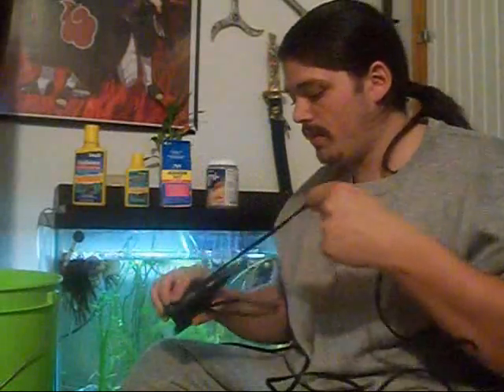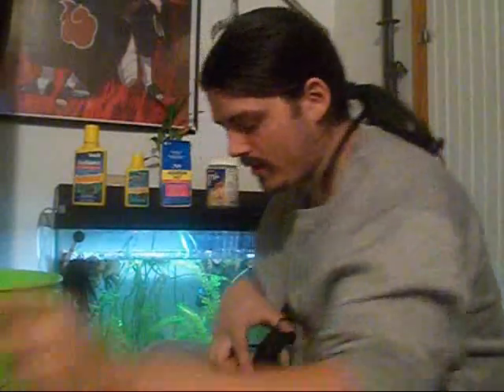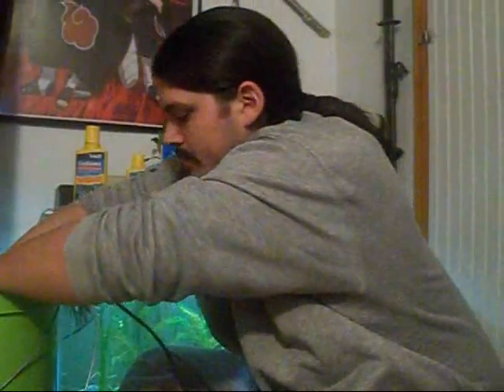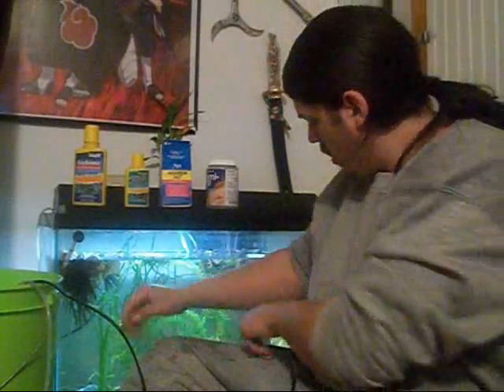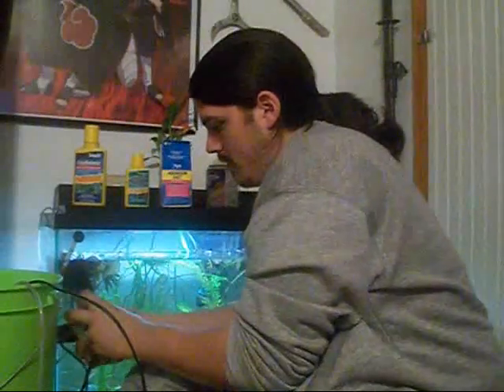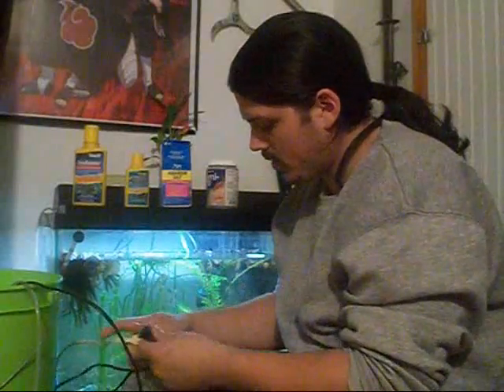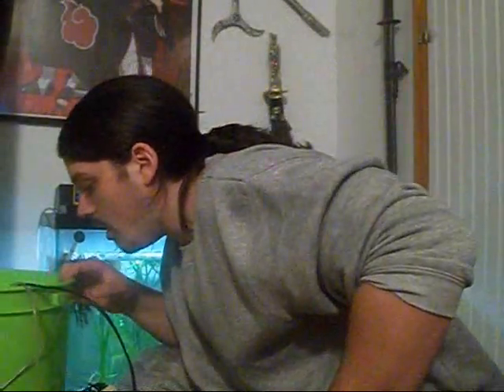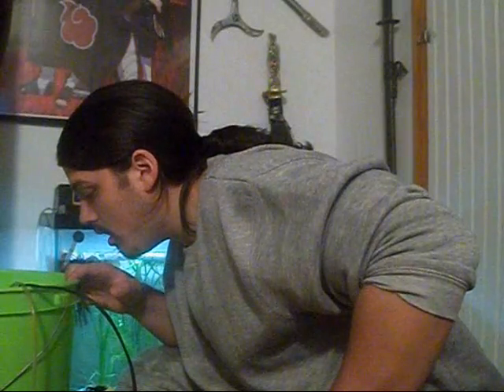29 gallon waterchange part3